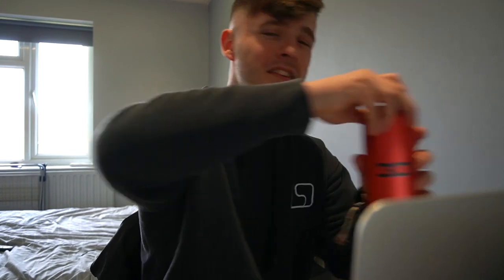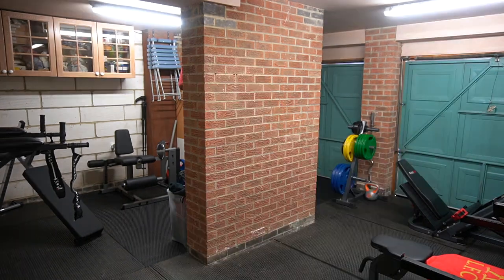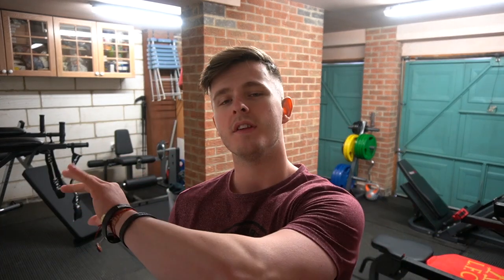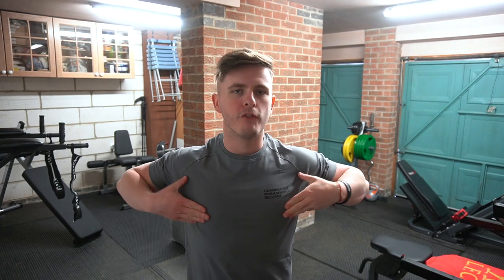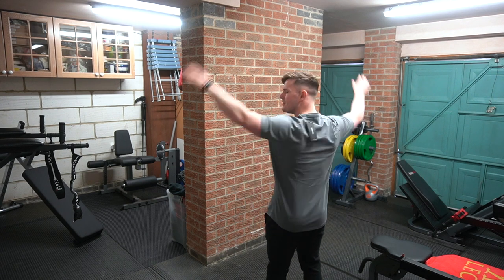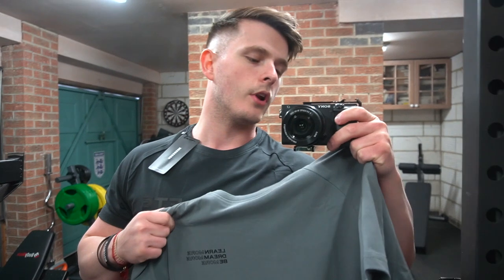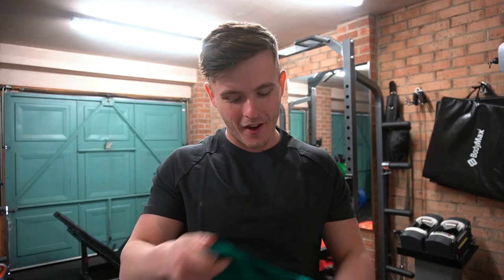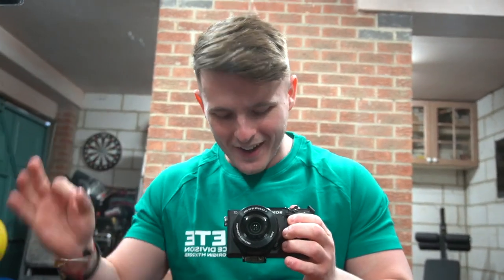ALPHALETE APRIL 2020 LAUNCH REVIEW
Today we have April 2020's Alphalete Launch including a sizing guide / try on of mens performance tees! Let me know if you picked up anything from the retro launch, enjoy the video!
CODE 500 to save some dollar!